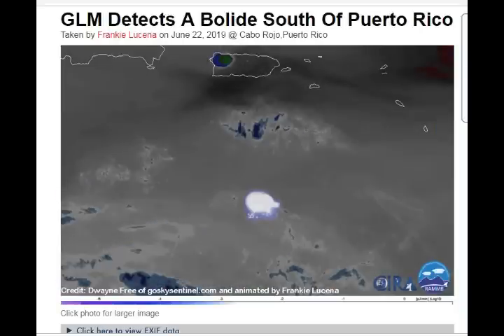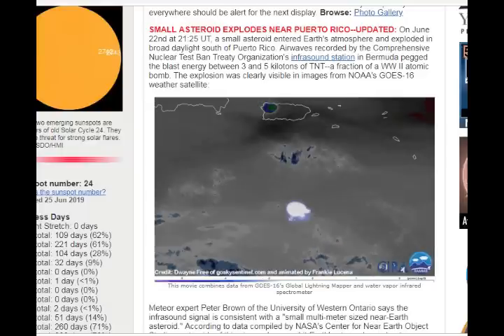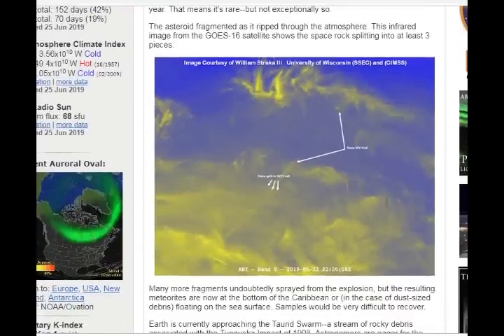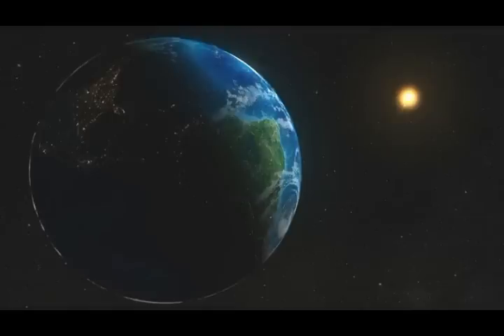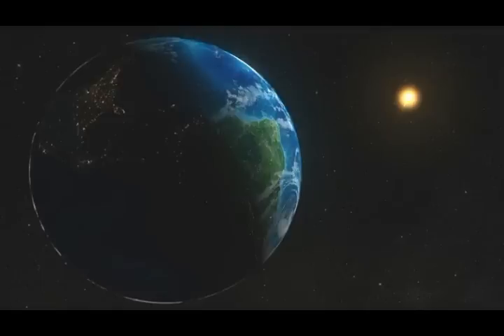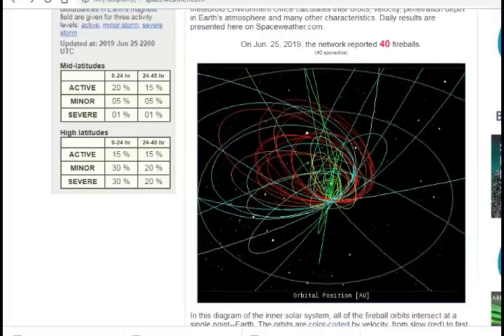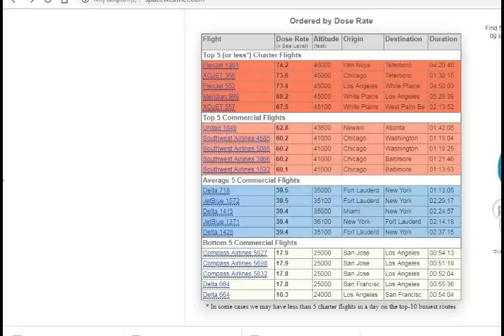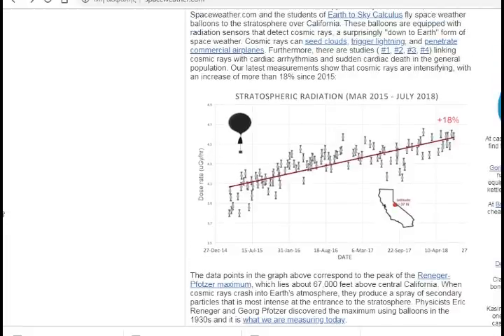Unexpected SMALL ASTEROID EXPLODES Near Puerto Rico! Space Weather Today!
Unexpected SMALL ASTEROID EXPLODES Near Puerto Rico! Space Weather Today! N Clouds Down To Nevada & Utah!